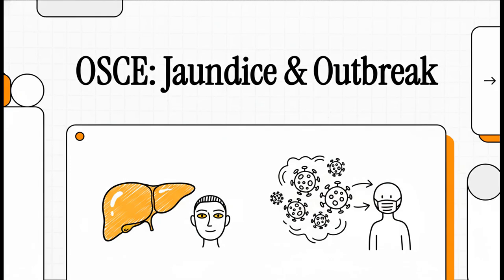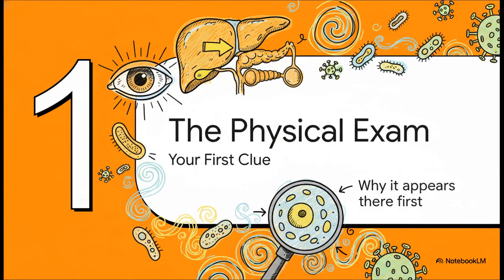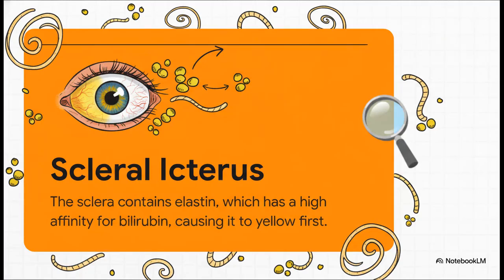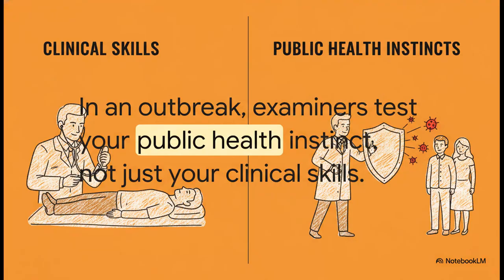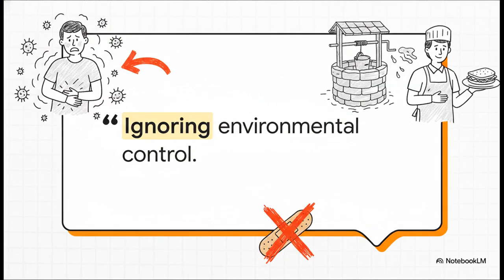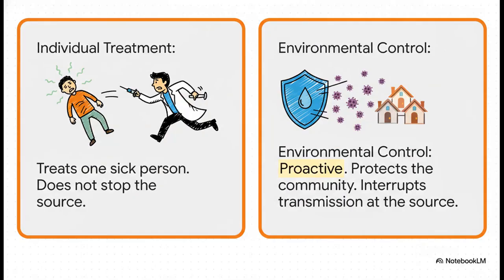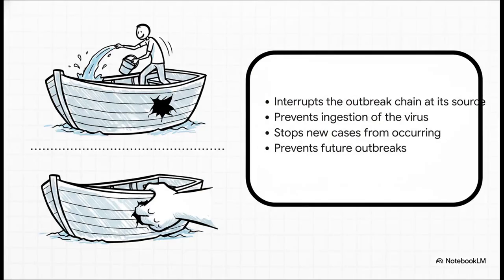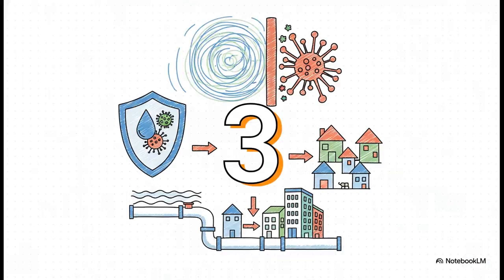Jaundice OSCE: Scleral Exam & Examiner Traps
Jaundice Physical Exam, Scleral Icterus OSCE, Hepatitis Exam Traps, Clinical Skills Neurology, Medical Student OSCE